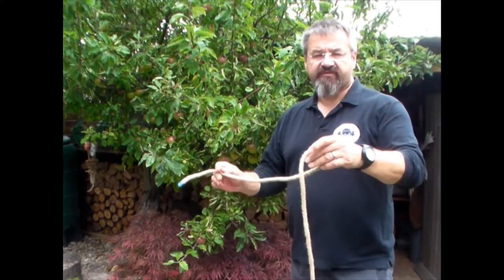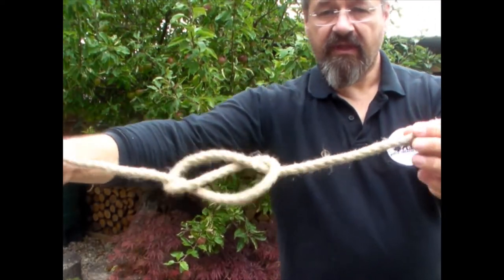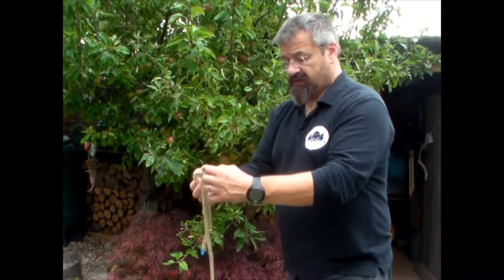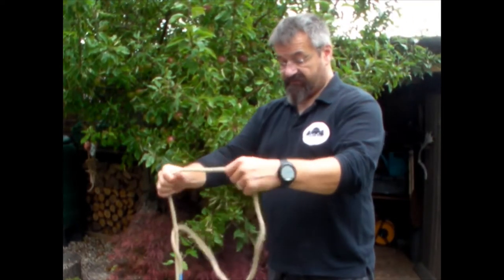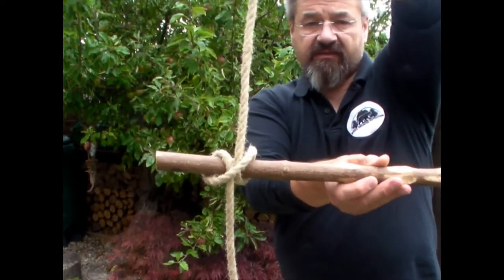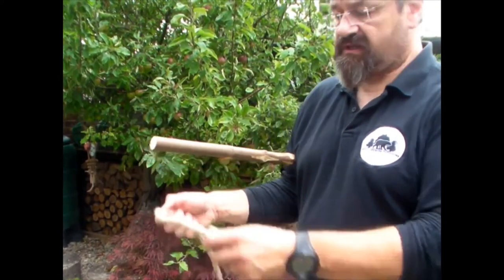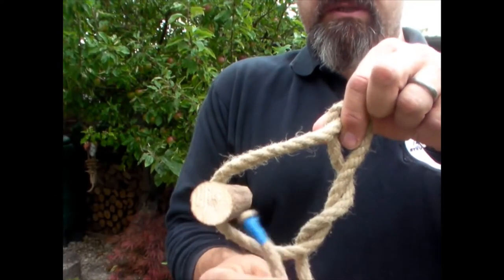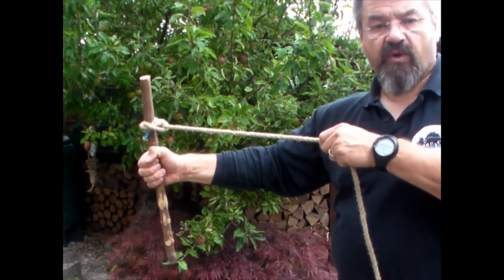Knots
A look at a range of knots useful for many applications.